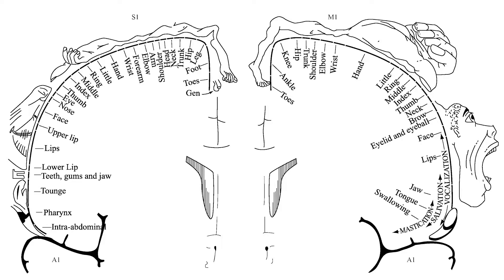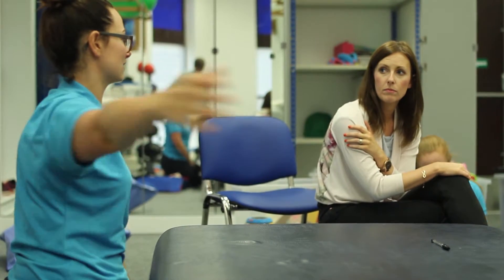What is cortical reorganisation in children?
Or get in touch with us via